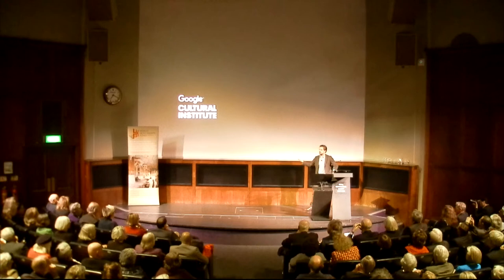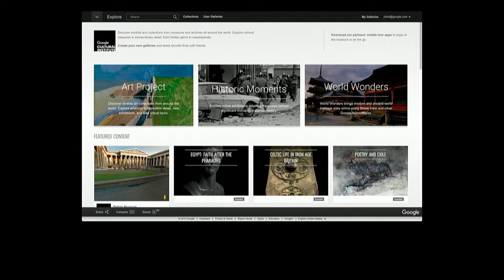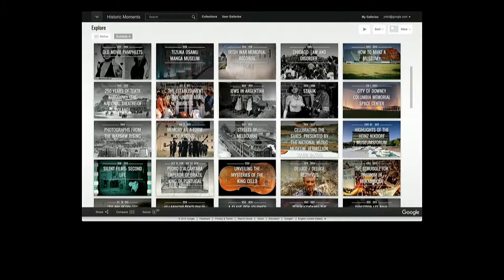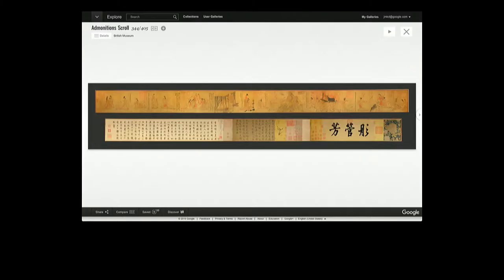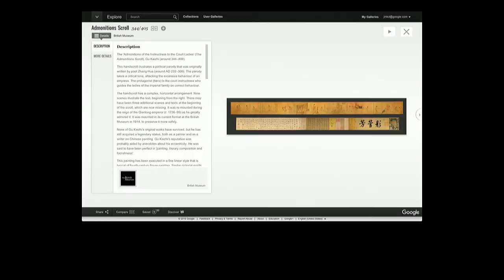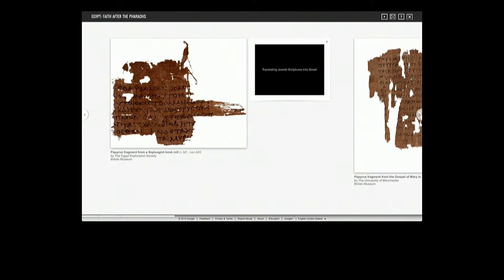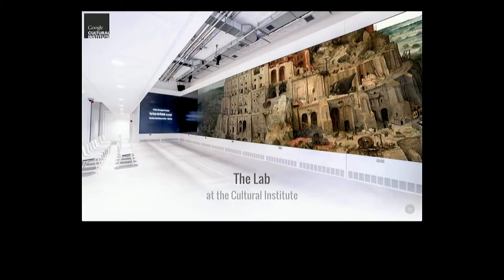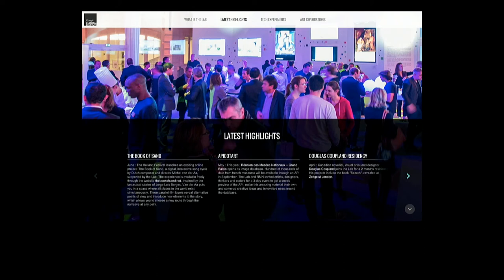James Davis, Programme Manager at the Google Cultural Institute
WMF Britain's inaugural talk in The Past, Today series - 'Heritage & Conflict: Syria's Battle to Protect its Past'. James Davis from the Google Cultural Institute explains how technology can help give unique access to cultural heritage to the widest possible audience. The Royal Geographical Society, London, Thursday 12th November 2015.